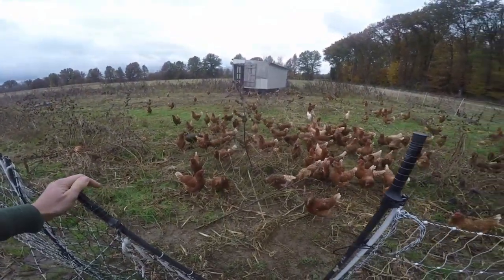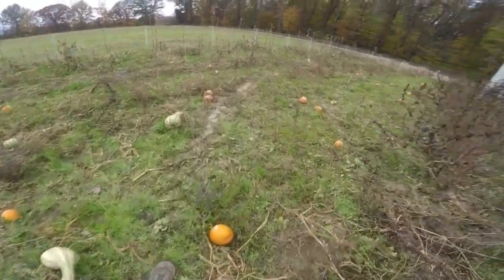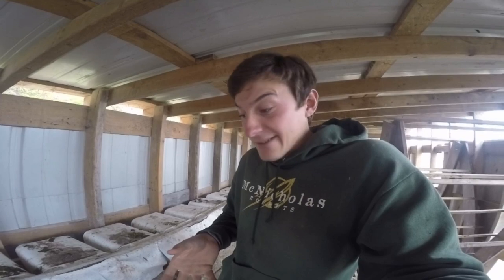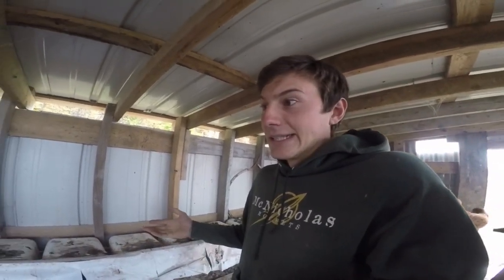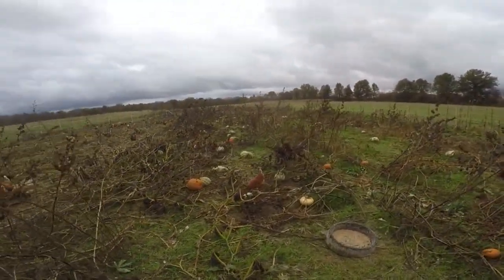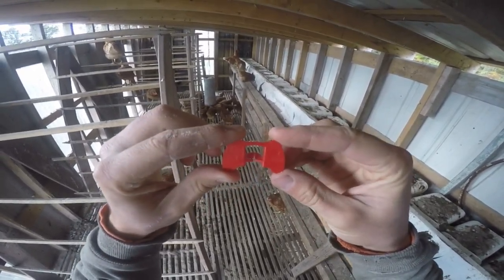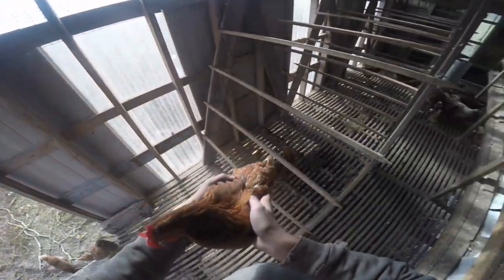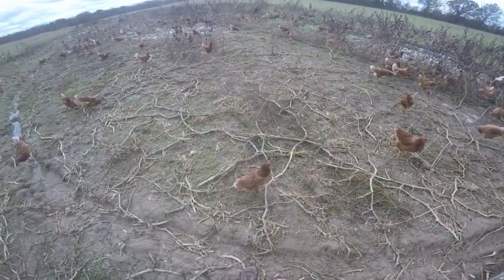Battling Chicken Cannibalism: Curtains and Blinders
The hens wild and started eating each others' arse. A deadly situation for a chicken, I had to try everything!! Turns out privacy and darkness are the answer.  Can't have all your egg laying business put out there for all to see.